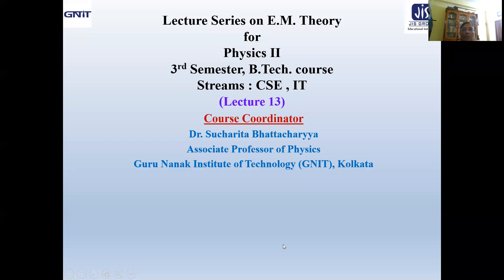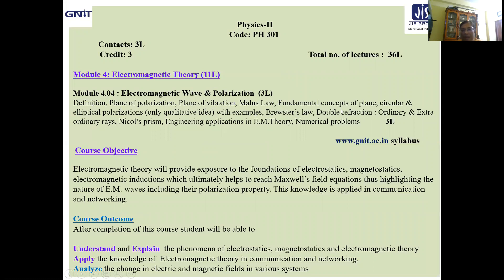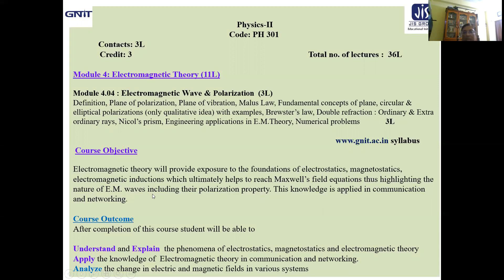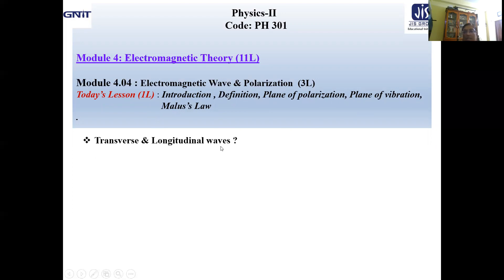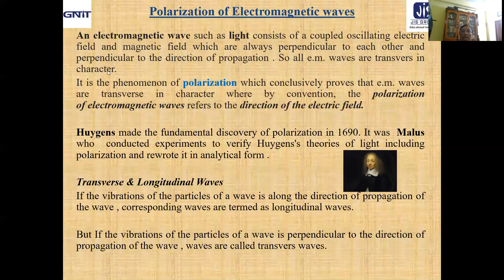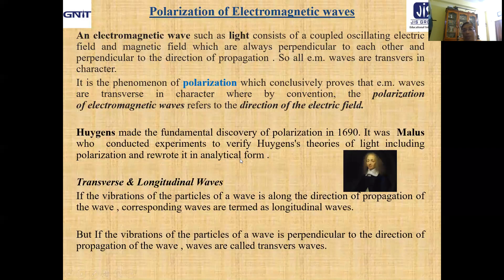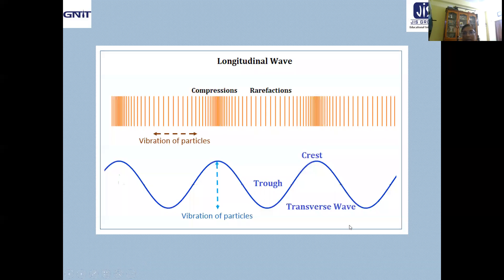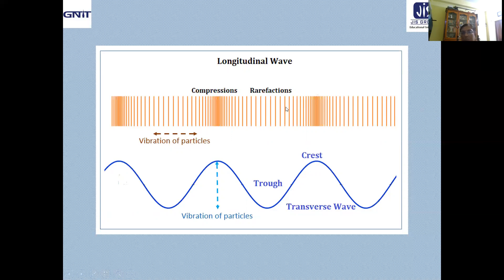Phys 2 lec 13a pol 1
Dear Learner ,
                      Now I am uploading lecture 13a on Polarizatiion in continuation with my lecture series on Electromagnetic theory which covers the introduction of polarization along with transverse and longitudinal waves. It will be followed by lecture 13b.
Have  a look to continue with lecture 13b.